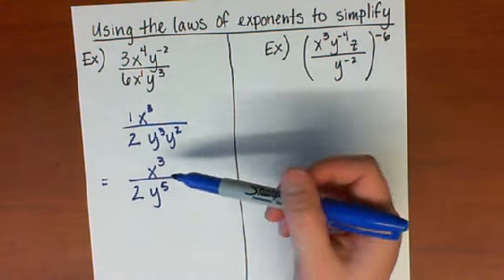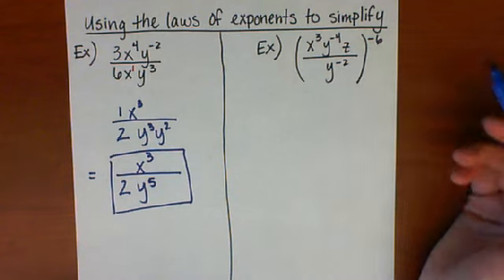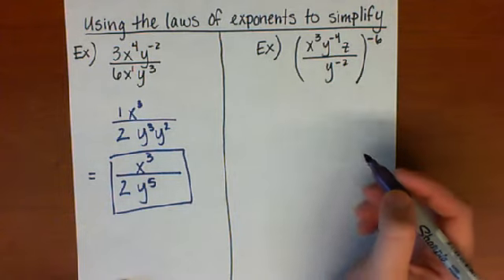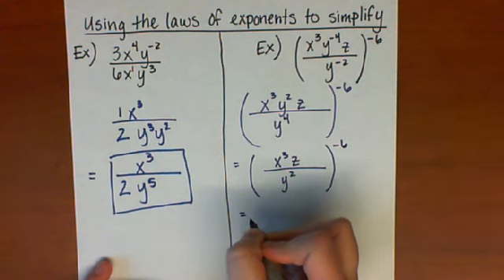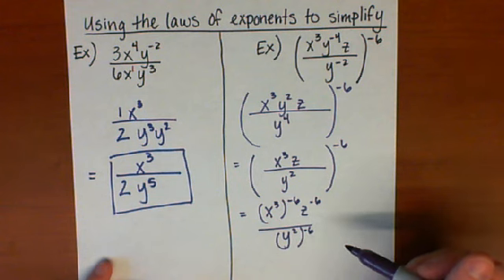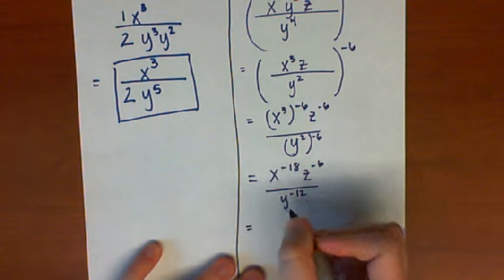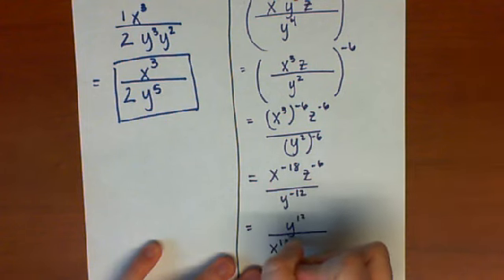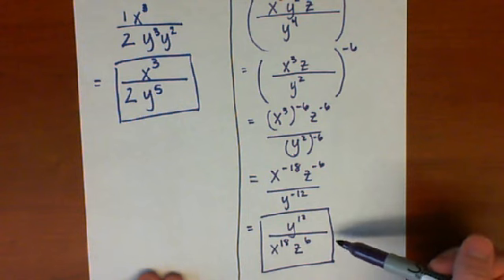Simplifying expressions using the Laws of Exponents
In this video we will simplify two expressions using the Laws of Exponents.